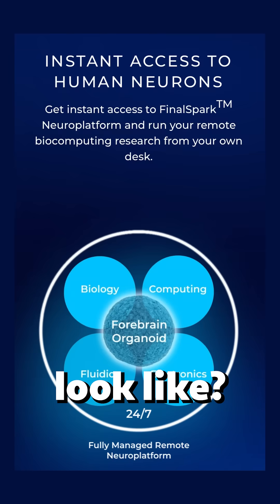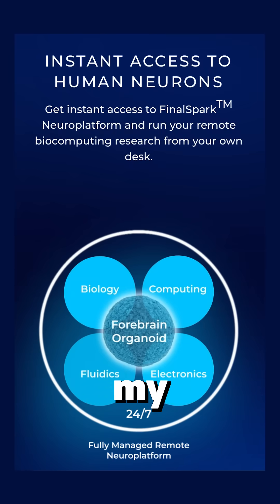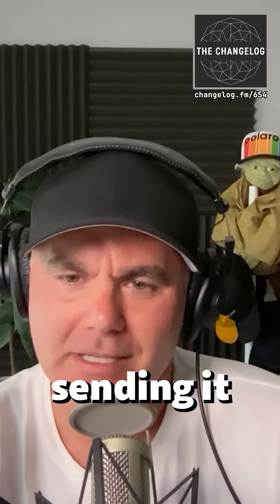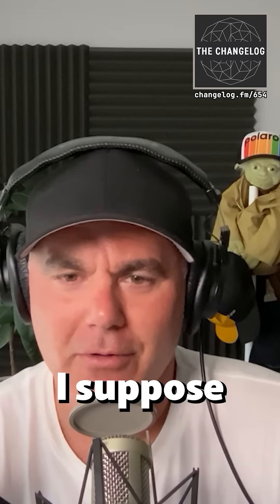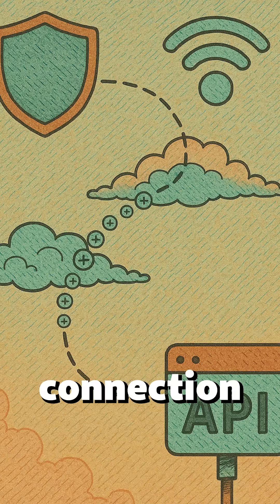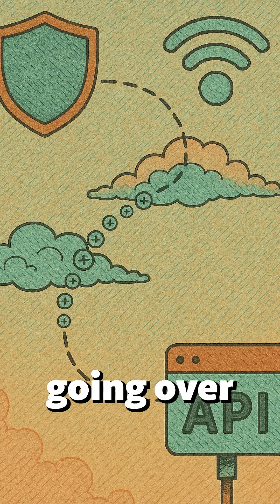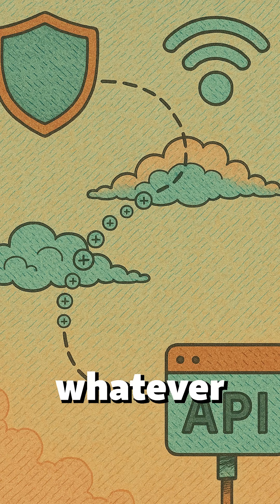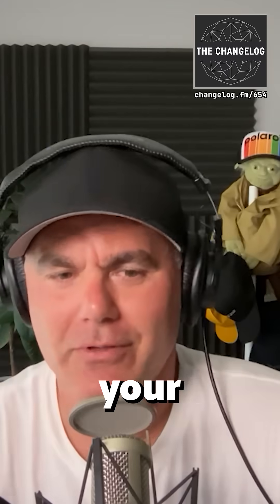An API for human neurons?!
Dr. Ewelina Kurtys explains how FinalSpark's neuroplatform works.